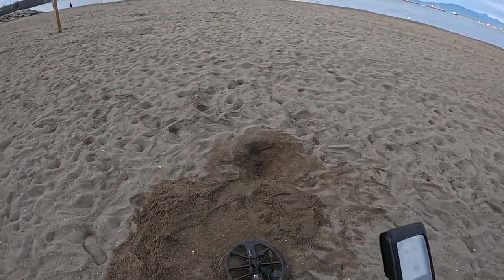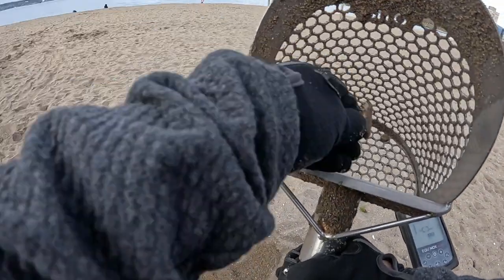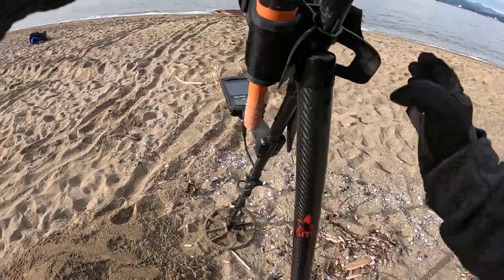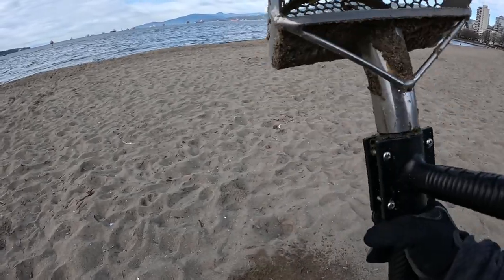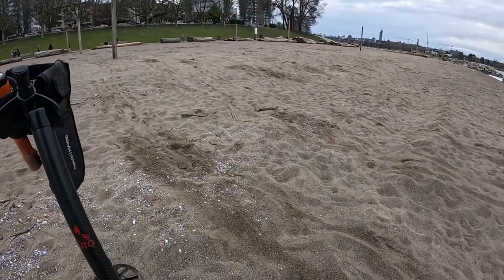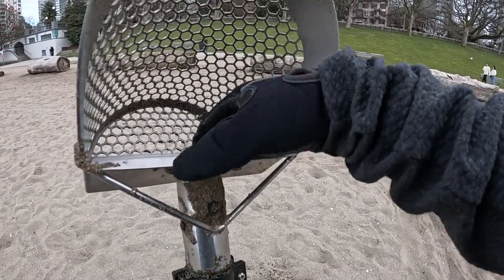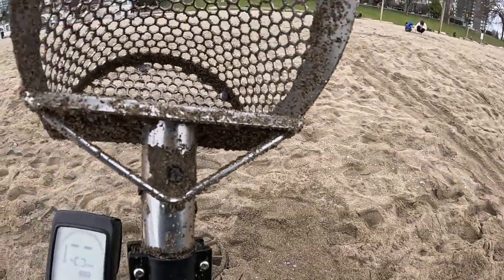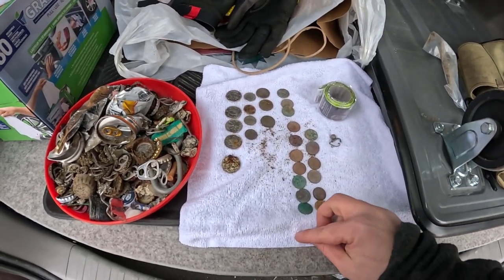Beach Cleaning Metal Detecting With The Minelab Equinox 900 Digging Every Beep!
Please help me reach my goal of 1000 subscribers this year! :)
I'm continuing my mission to dig every signal on English Bay Beach, tons of old pennies and some older nickels today in the volleyball court section. I'm back to using the 11 inch coil on the Minelab Equinox 900.

00:00 - Intro
17:05 - Progress update
25:15 - Wrap Up

This video was shot on Feb 19, 2024 with a GoPro Hero 12